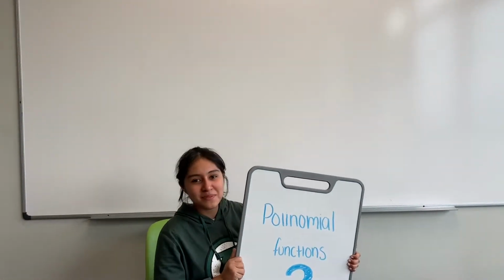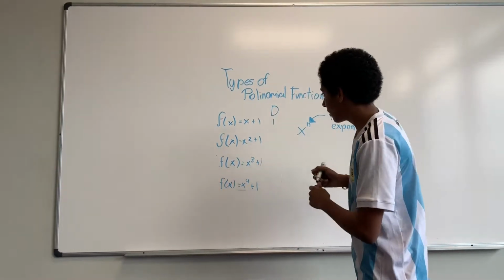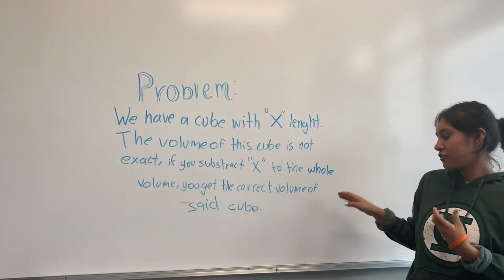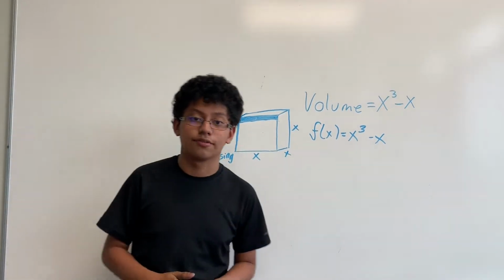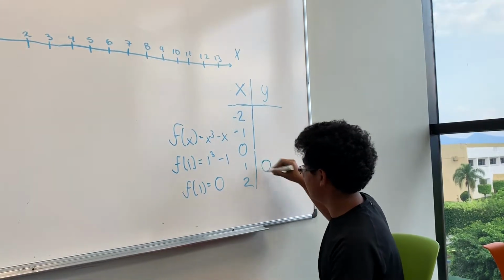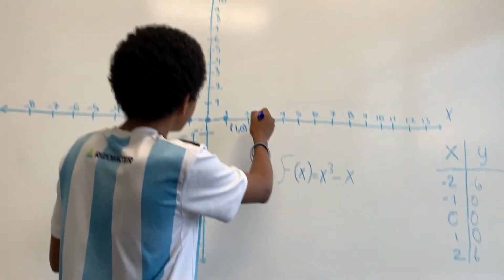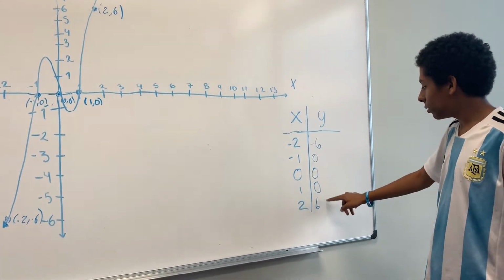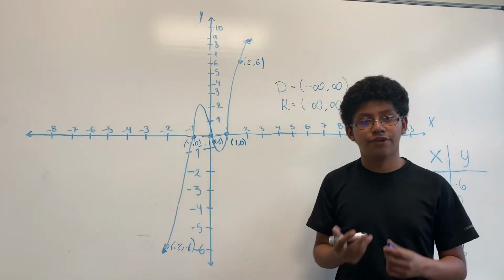Core activity 2 Polynomial Functions